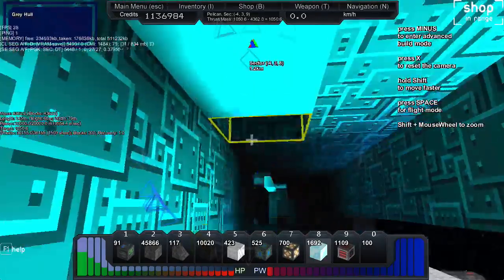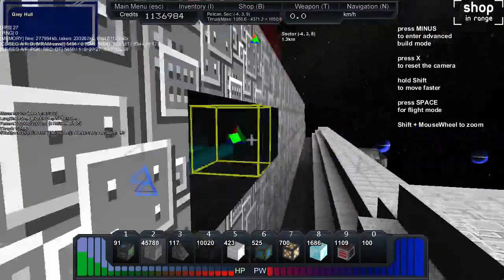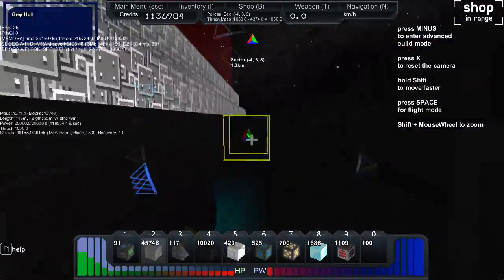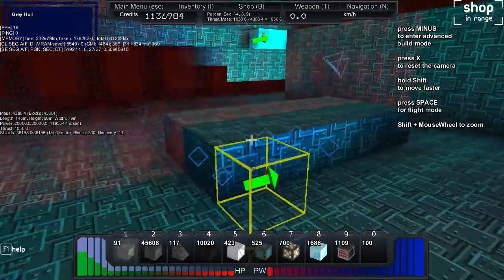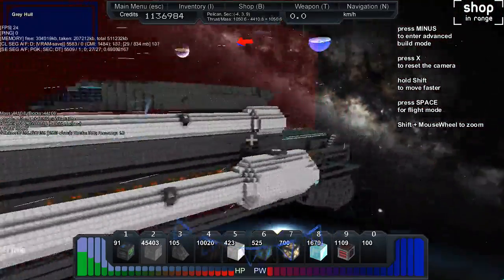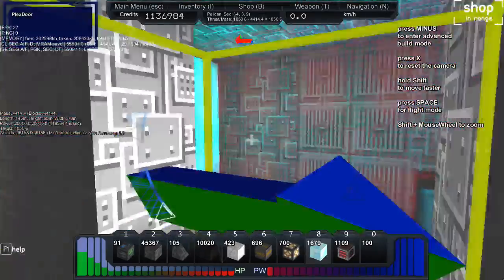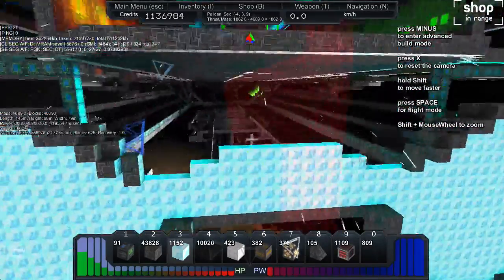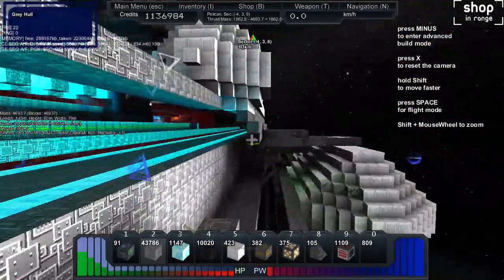Gepwin's Starmade: carrier ship construction